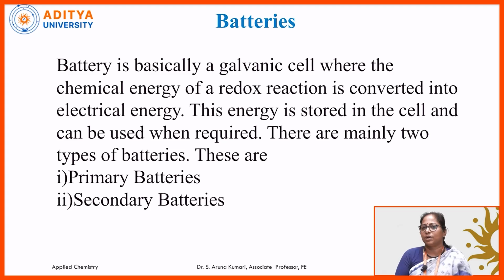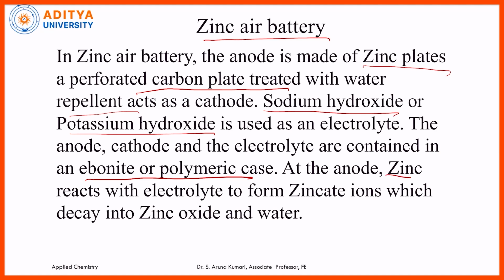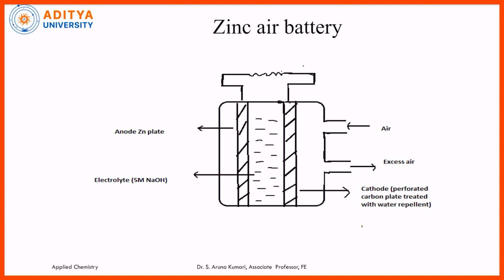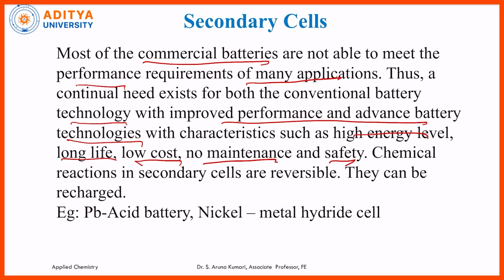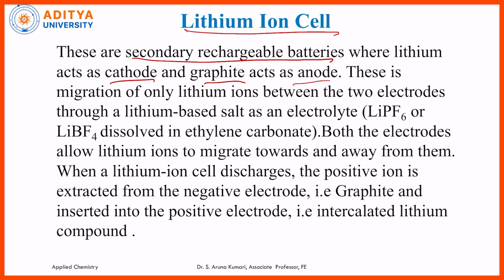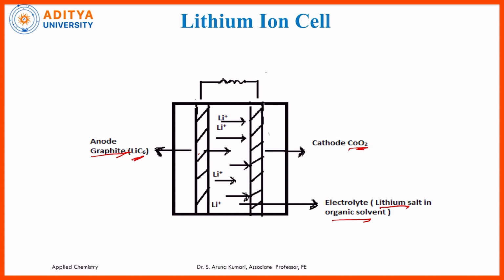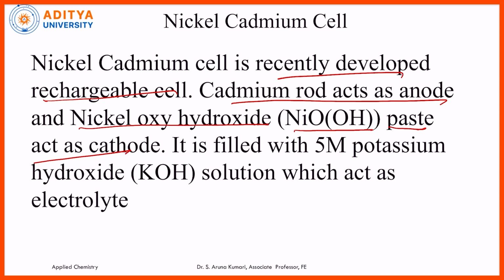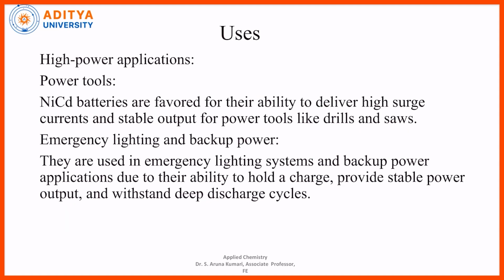Lecture - 3 | Electro Chemistry in Batteries | Dr. S. Aruna Kumari | Aditya University - Surampalem